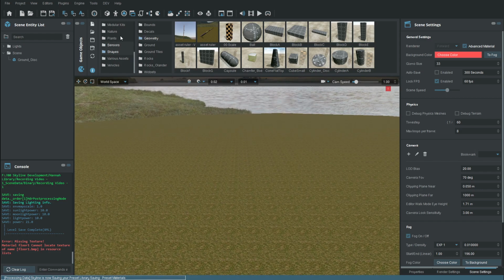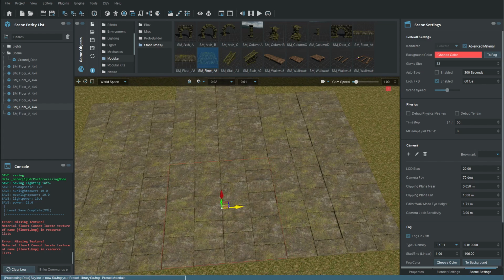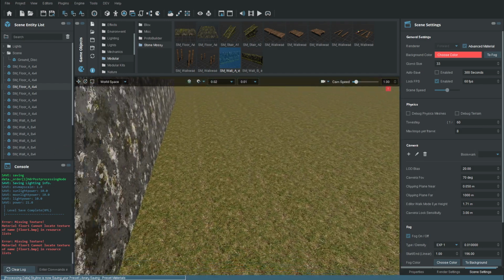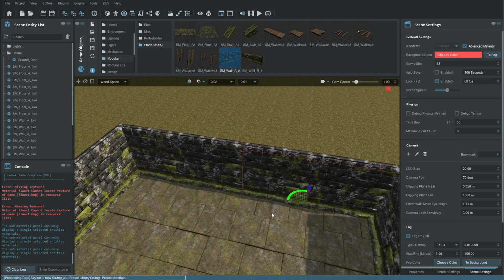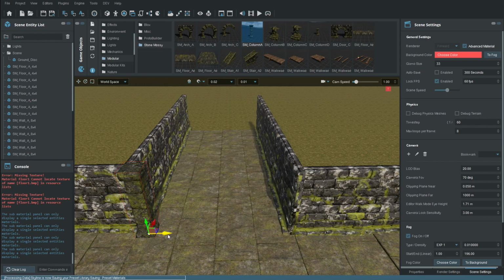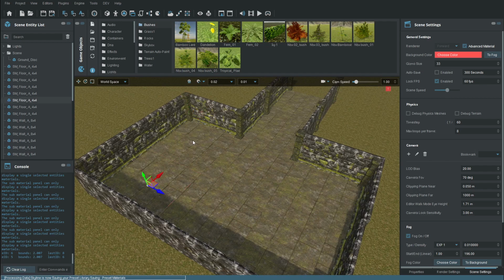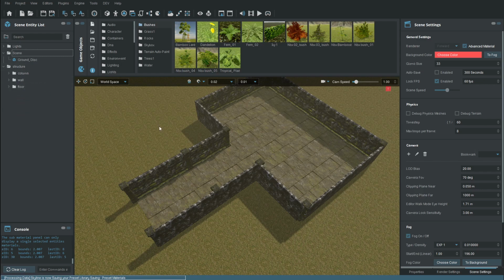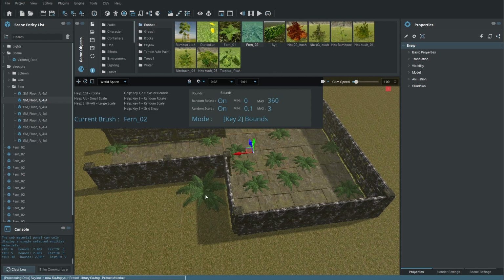SGE ( V2.0 ) - Basic Scene Editing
How to use gizmo and other parts of the basic editing workflow.